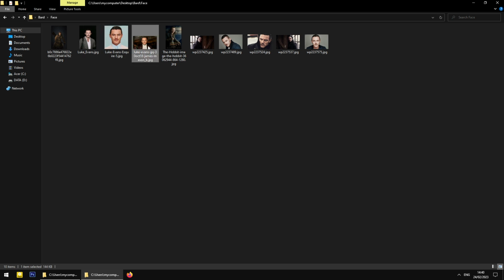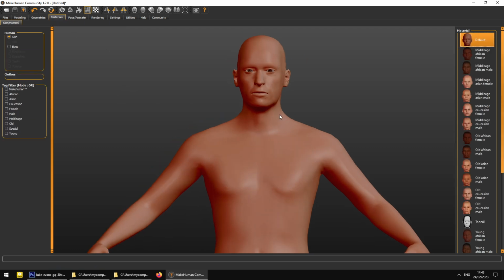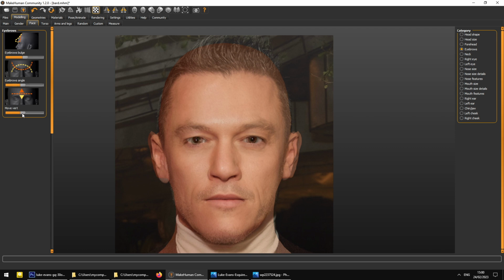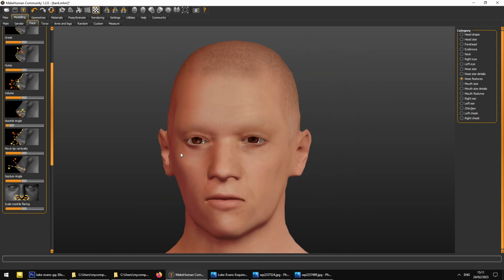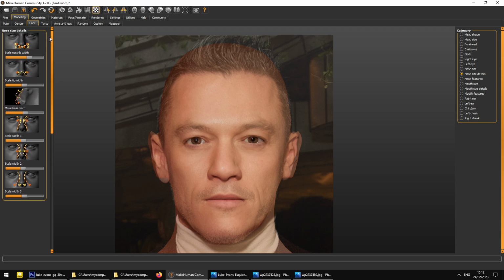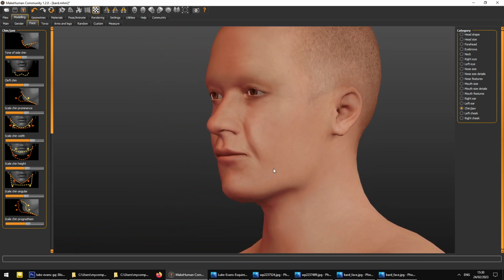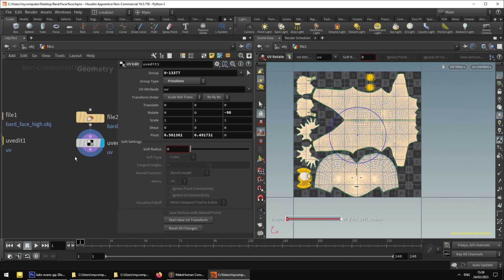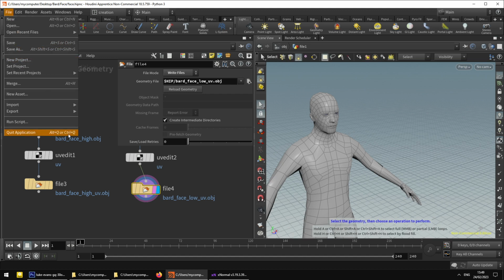Making Bard pt.3 - Head 3D model with Makehuman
Multi-part series showing how to make a custom 3D character and adding it to Medieval 2 Total War.

0:00 Making a reference image
7:00 Adjusting the background image
16:00 Eyes
28:30 Nose
34:45 Mouth
37:55 Jaw
52:22 Exporting to OBJ
56:15 Editing UV coordinates
1:04:10 Generating a Normal Map with Xnormal